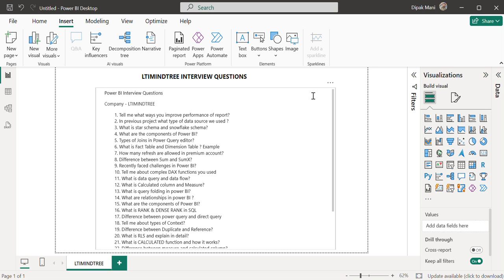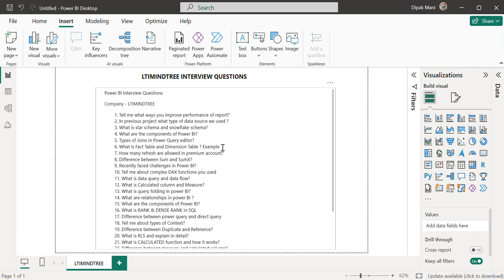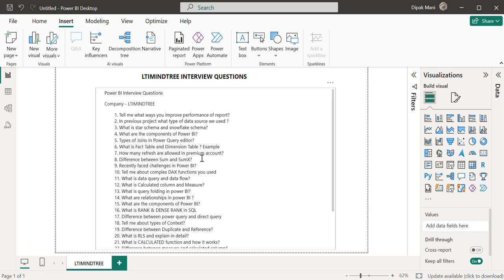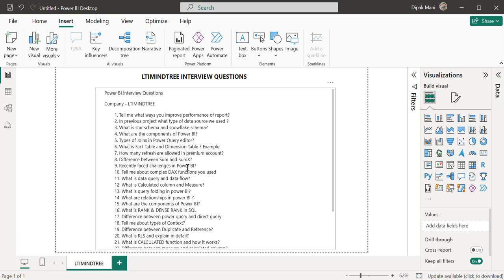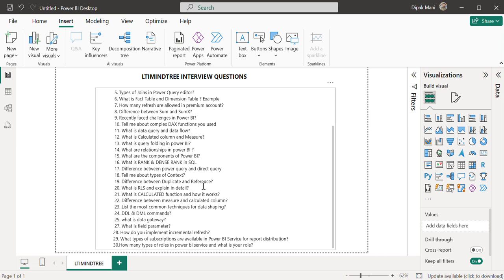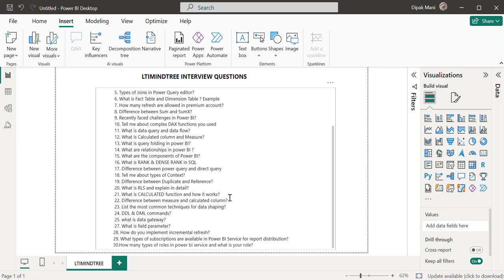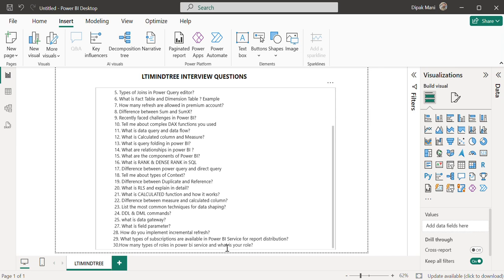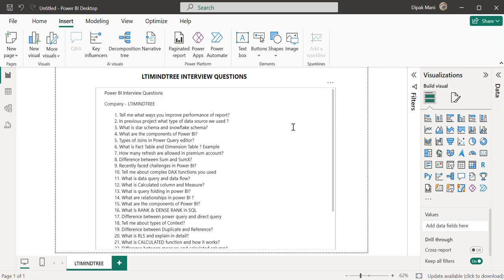LTIMINDTREE Asked Power BI Interview Questions | Data Analyst Interview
If you're preparing for a Data Analyst interview, Power BI knowledge is a must. In this video, we've compiled the common Power BI interview questions that are commonly asked during data analyst interviews. Whether you're a beginner or experienced Power BI user, these questions cover essential concepts like Power BI Desktop, Power Query, Power BI Service  much more.